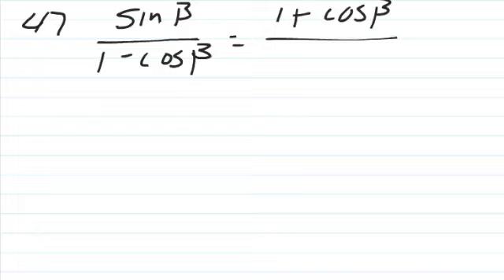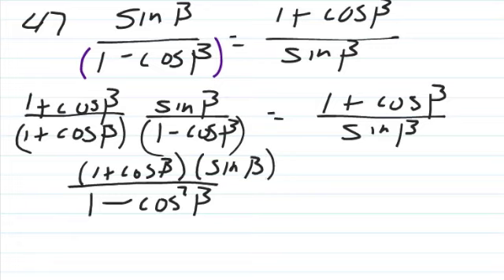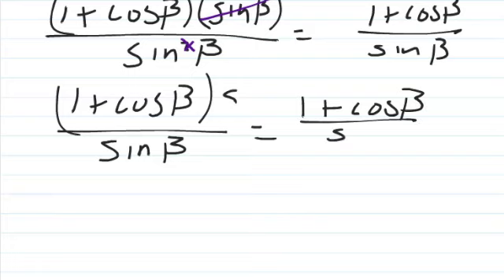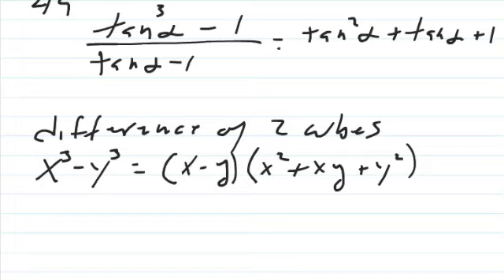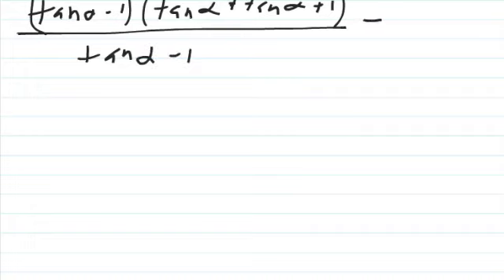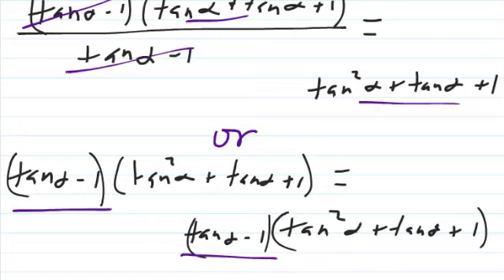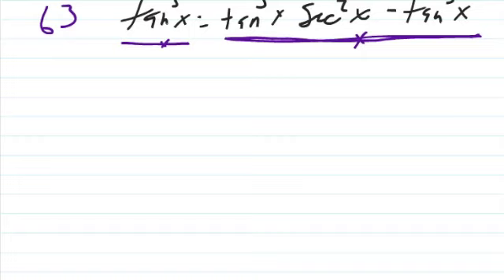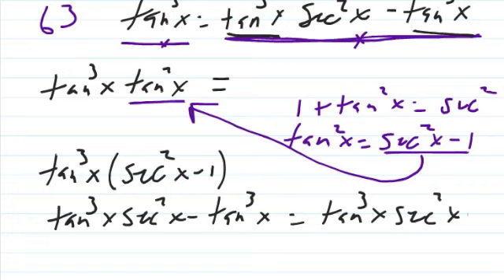Section 5 2 checkpoints